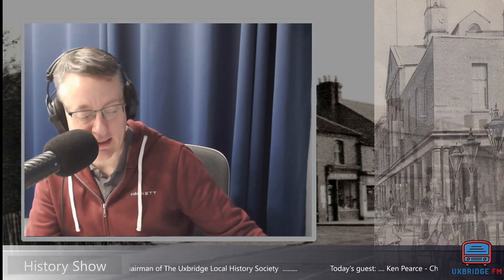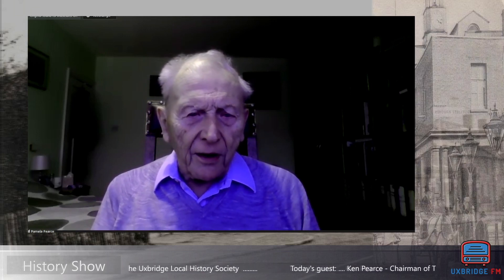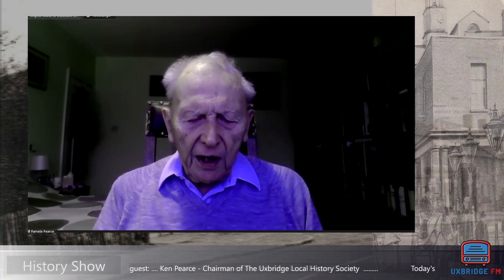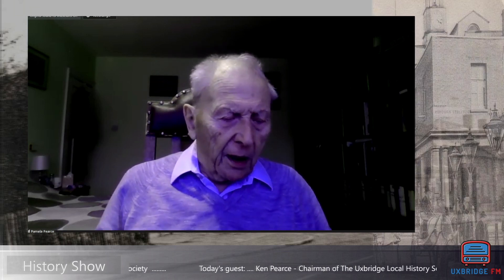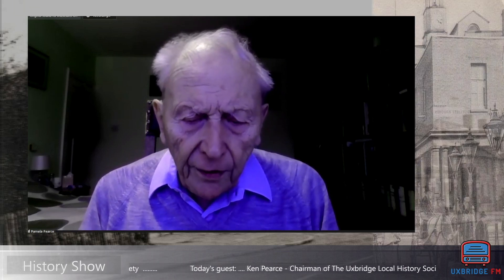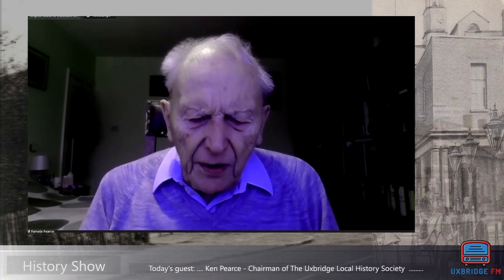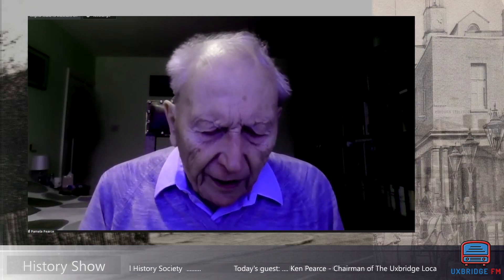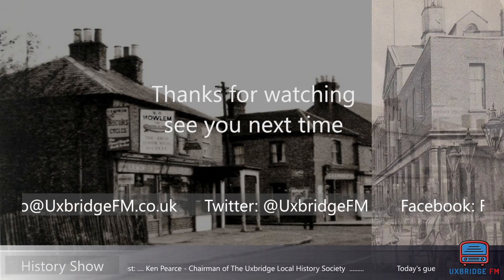Uxbridge FM - History Show - Ken Pearce - Uxbridge Library part 2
Local historian Ken Pearce joins us again and follows up his talk from last month on the history of Uxbridge library.